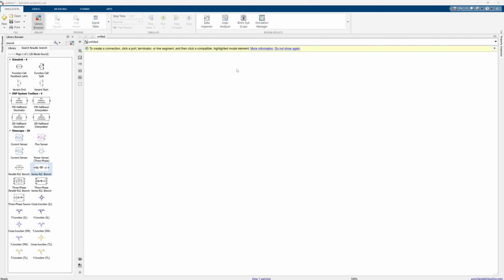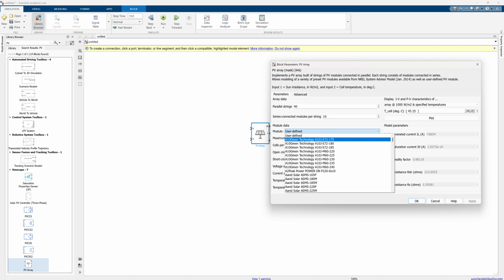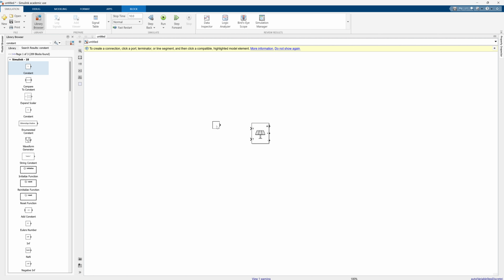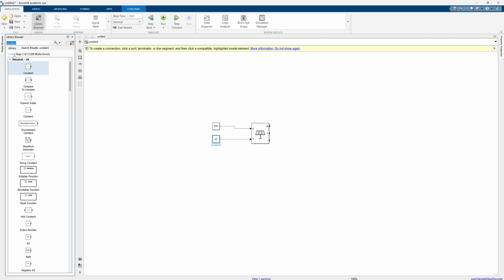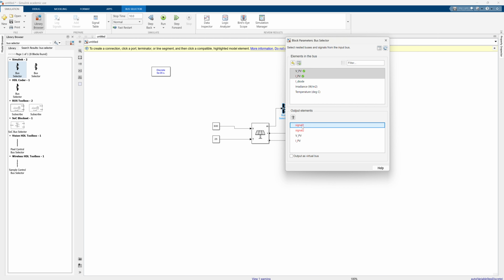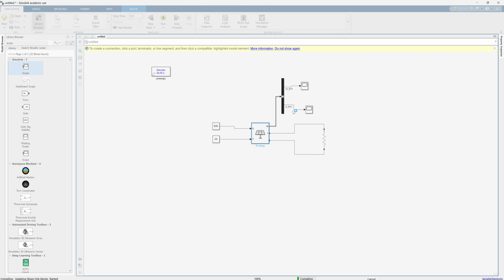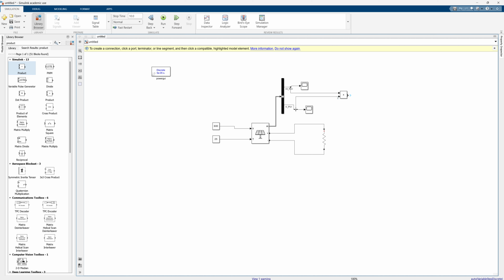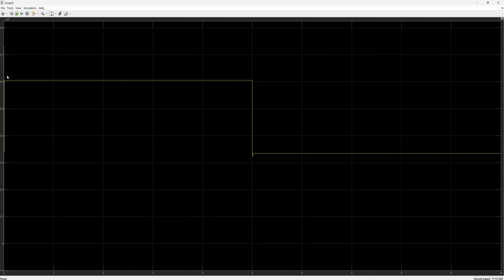MATLAB and Simulink Tutorial: Lecture 7, PV System Modeling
Dive into PV System Modeling with Simulink/MATLAB!
In this comprehensive tutorial, we explore the fundamentals of modeling Photovoltaic (PV) systems using MATLAB's Simulink toolbox. Whether you're a student, engineer, or renewable energy enthusiast, this step-by-step guide will help you understand and simulate solar PV arrays, inverters, and grid integration.
🔹 What You'll Learn:
Basics of PV cell characteristics and equivalent circuit models.
Building a PV module and array in Simulink.
Incorporating environmental factors like irradiance and temperature.
Analyzing system performance under varying conditions.
Perfect for beginners and intermediate users looking to harness solar energy simulations for research, projects, or real-world applications. No prior advanced knowledge required—just follow along!
🛠️ Tools Used: MATLAB R2024a (or compatible versions) with Simulink